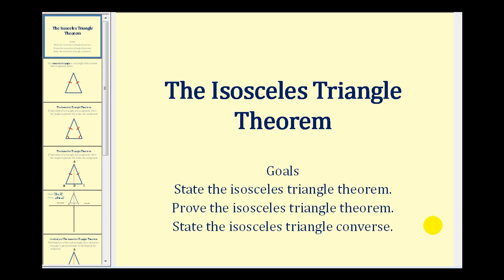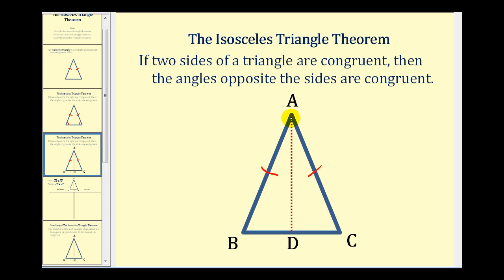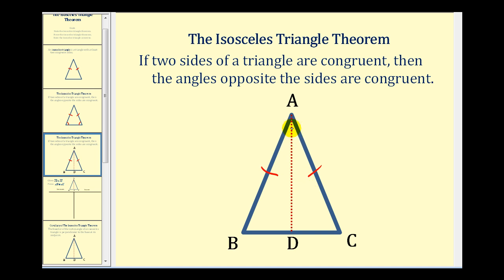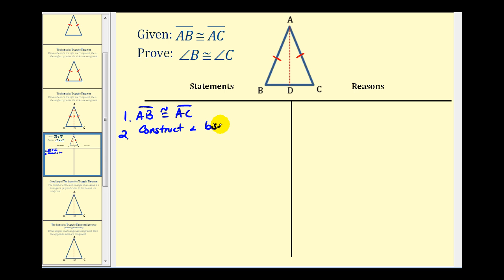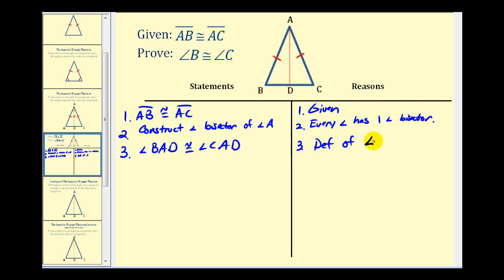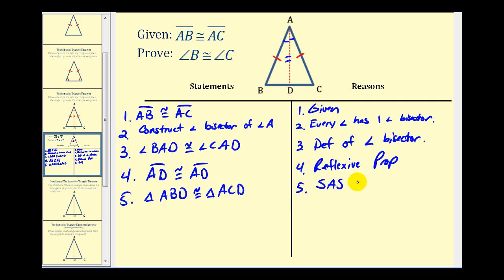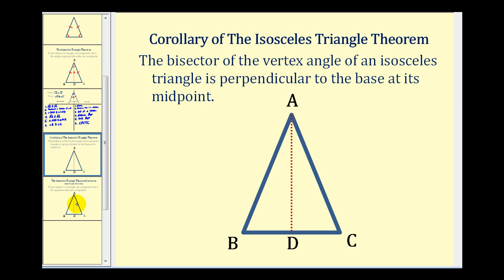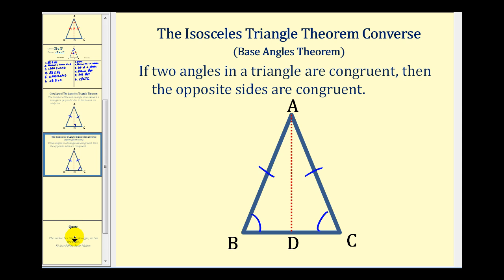Proof: The Isosceles Triangle Theorem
This video provides a two column proof of the isosceles triangle theorem.